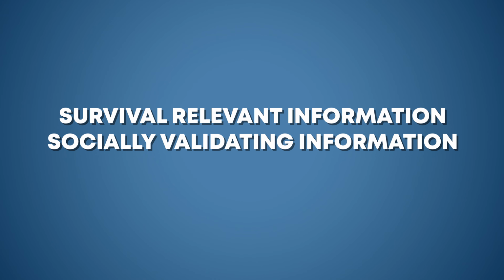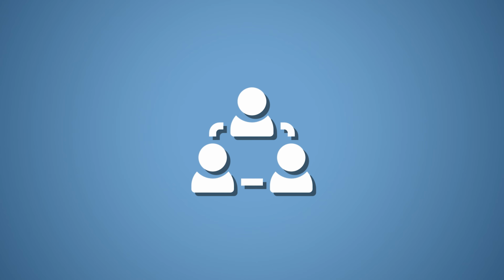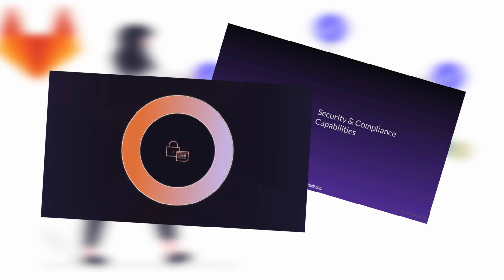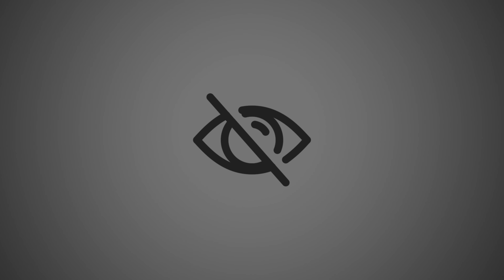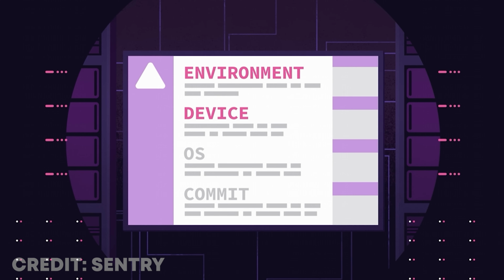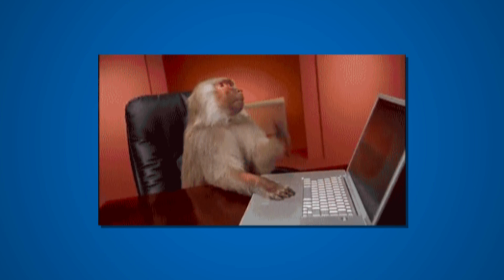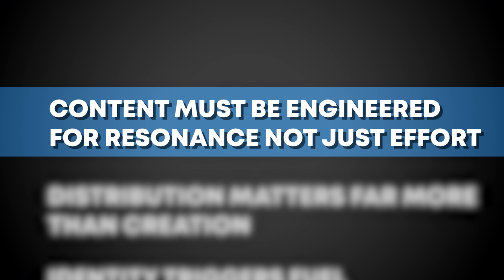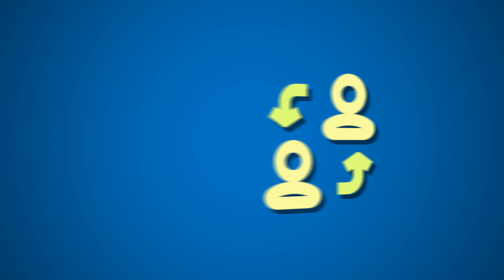STOP posting content everywhere...and DO THIS instead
Want to create high-performing content that actually drives developer engagement, adoption, and revenue?

Forget "posting everywhere." In this video, we flip conventional content advice on its head and show you how doing less—but smarter—is the real secret to building a powerful content engine.

Drawing from experience with over 240 tech companies including GitHub, IBM, the Linux Foundation, and Stripe, Jono Bacon shares a strategic framework that helps tech companies stop being ignored—and start building real momentum.

✅ You’ll learn:

 * Why distribution beats creation (with real-world examples from Vercel, Supabase, and Notion)

 * How to build engineered resonance with identity-driven content

 * How to break the scroll with pattern interrupts and emotional relief

 * Why emotional utility is better than informational utility—and how companies like Sentry and Figma do it

 * The truth about consistency—and why it’s about signature, not schedule

🎯 Whether you're leading dev marketing, community building, or founder-led growth, this video will reshape how you approach your content strategy.

ℹ️ Check out Stateshift 👇

We deliver the GTM engine for products technical people choose...and the buyers who hate being sold to.

We bring the rigor of GTM - measured funnels, sequenced execution, real ROI - and pair it with the authenticity developers and technical buyers will actually trust.

No sales theater. No vanity metrics. Just engagement that compounds into adoption, retention, and revenue.

Customers inc. Guild.ai, Anam.ai, Dagger, Linux Foundation, Neural Magic, Root, CNCF, Comcast, Pfizer, Okteto, Dragonfly, and many others.

🚀 SHIFTsignal 🚀

Every week, we share practical techniques, tips, templates, and more for build a movement around your company, products, and projects.